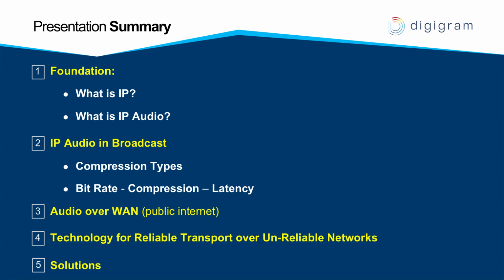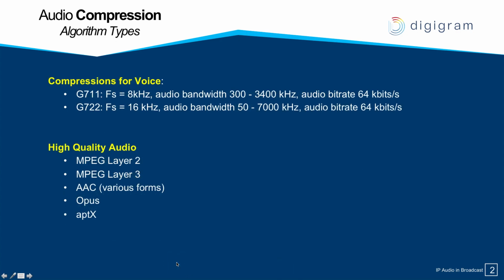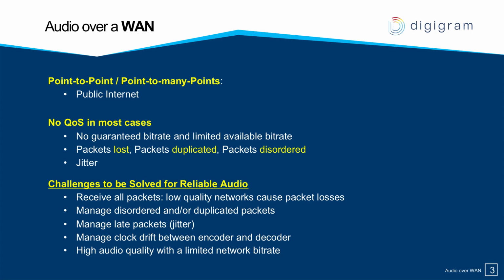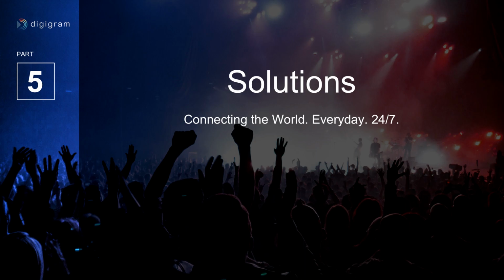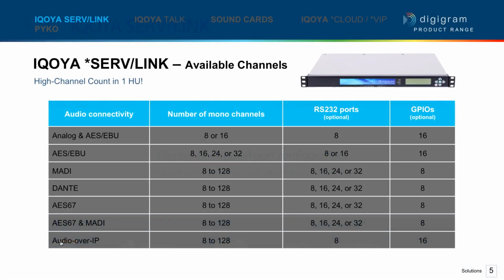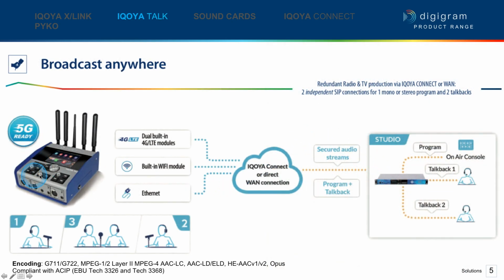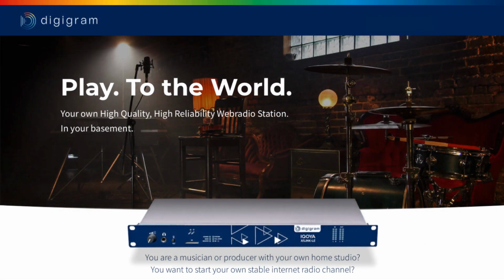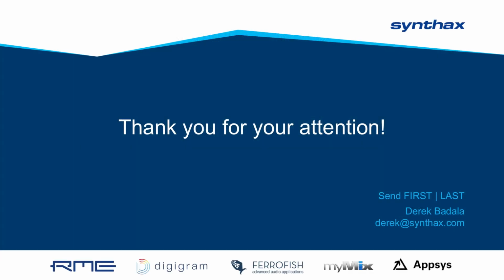Reliable Audio over Unreliable Networks. Audio over Internet: Technology, History, Solutions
A complete Webinar lesson for modern Audio-over-IP CODECs.
IP/UDP Protocols, Audio Streaming Formats, Compression, Bitrate and more. Challenges, Quality Control and Solutions for Remote Broadcast, Houses of Worship and modern Online Conferencing and Education.
Digigram products and solutions: IQOYA Talk, IQOYA GUEST, IQOYA X/Link and Serv/Link, Fluid IP, One IP, IQOYA Connect. Application Setups examples.